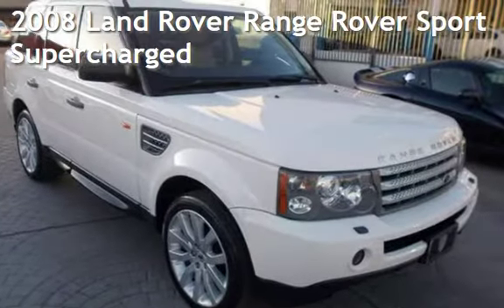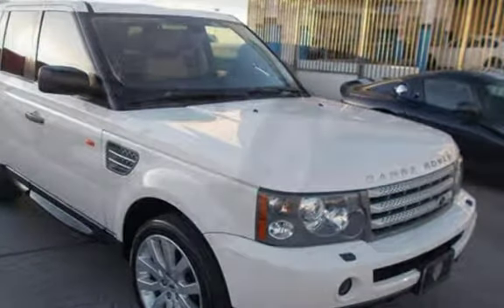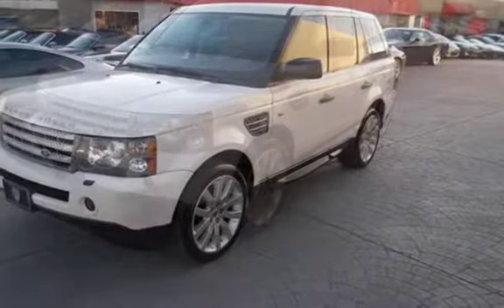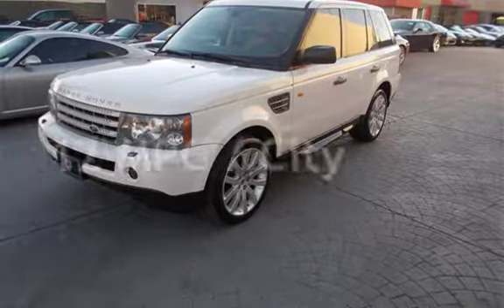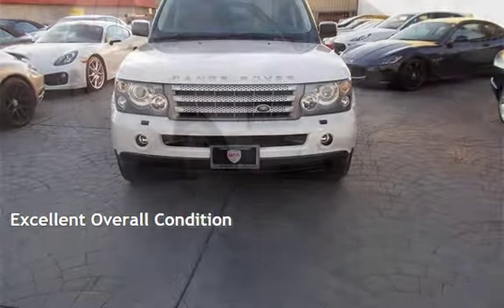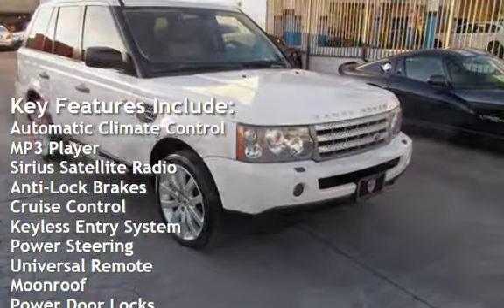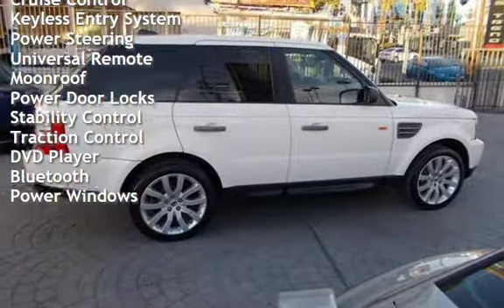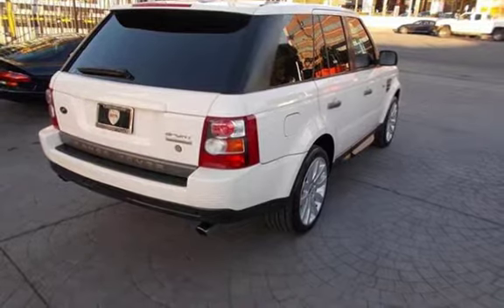2008 Land Rover Range Rover Sport Supercharged for sale in Sherman Oaks, CA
HERE IS A BEAUTIFUL 2008 LAND ROVER RANGE ROVER, SUPERCHARGED, WHITE OVER TAN LEATHER, 80K MILES, NAVIGATION, REAR ENTERTAINMENT, MULTI FUNCTION WHEEL, HEATED SEATS. FULLY LOADED WITH ALL POWER OPTIONS. EXTENSIVE SERVICE HISTORY. WE HAVE BEEN IN BUSINESS SINCE 1987 AND OFFER WORLD WIDE SHIPPING,FINANCING WITH EXCELLENT RATES, EXTENDED WARRANTIES AND OUR PORSCHE SERVICE FACILITY.